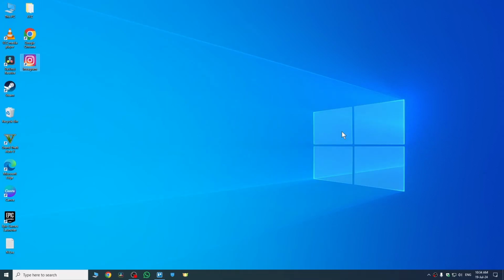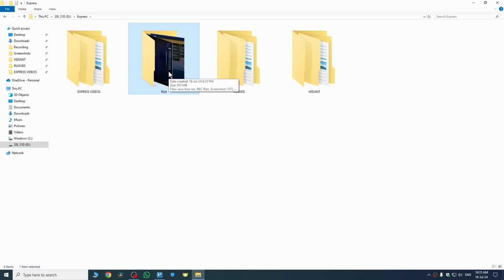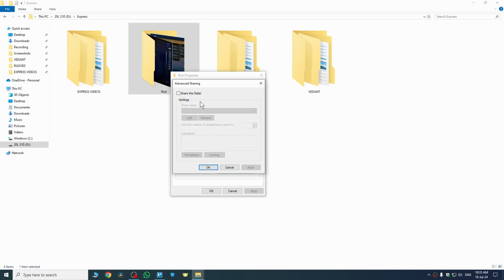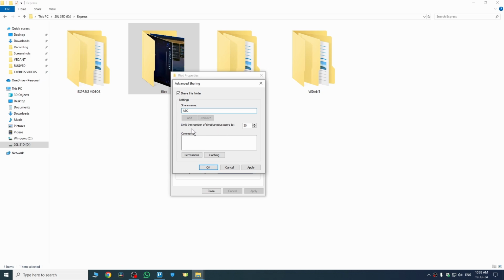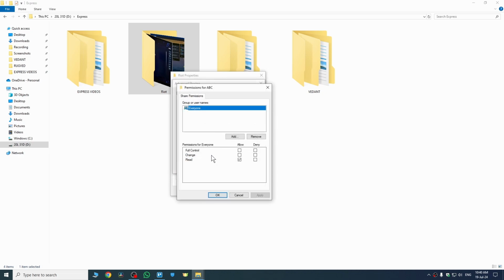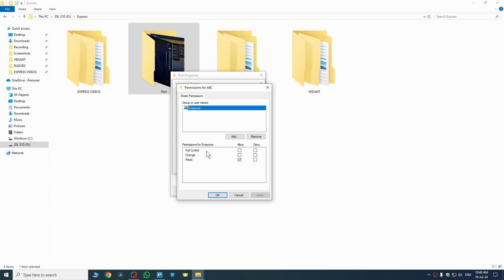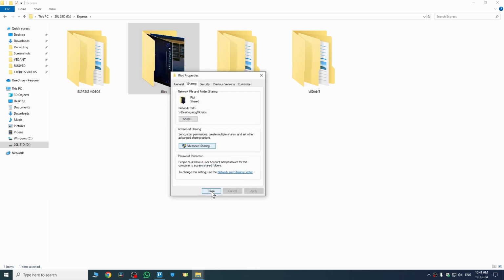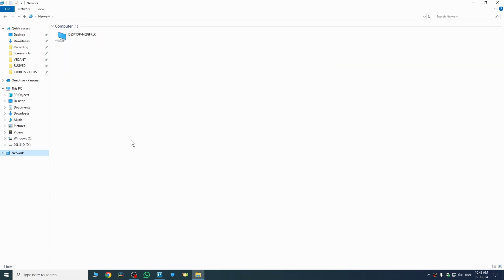How To Create Shared Folder in Windows 10 - Complete Guide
How To Create Shared Folder in Windows 10

in this how to share a folder in windows 10 in local network tutorial, we'll learn about folder sharing in windows 10.